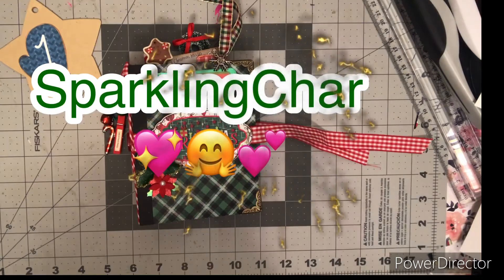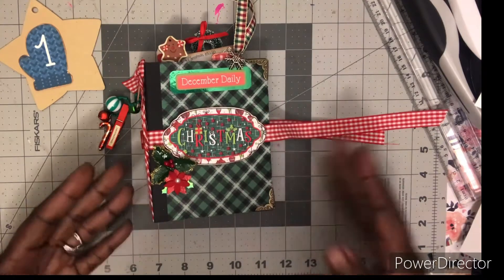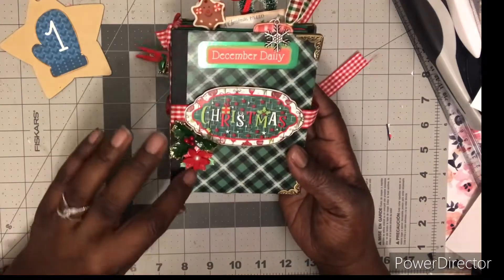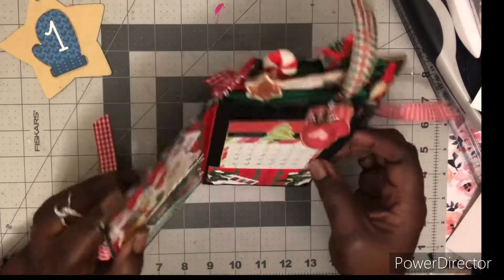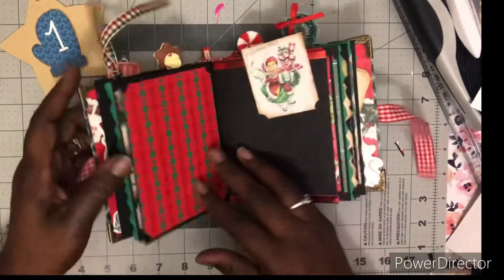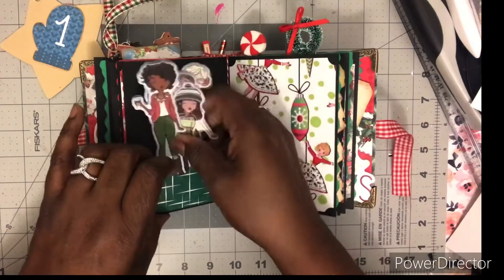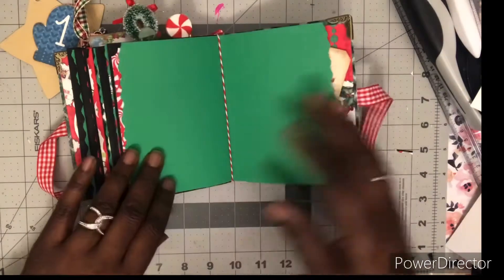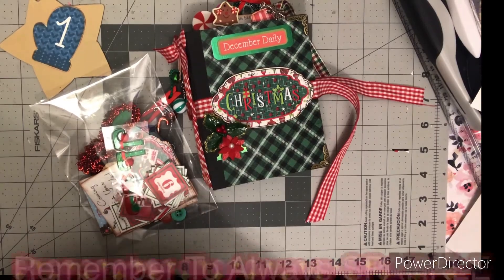December 1, 2021 Day 1 (Outgoing) 24 Days of Christmas Secret Santa Swap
Thank you for stopping in to see what I gifted to my Secret Santa Swap Partner for Day 1.

24 Days of Christmas... This is Super Exciting

I'm Secret Santa to:
Scrappy Tate

Swaps/Happy mail:
Char Williams
SparklingChar
1116 Garfield St. 1753